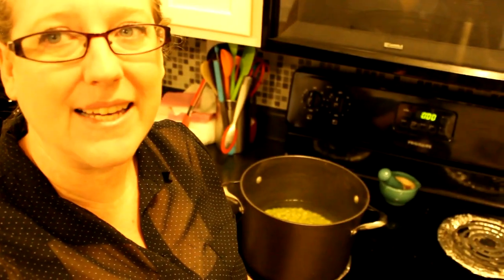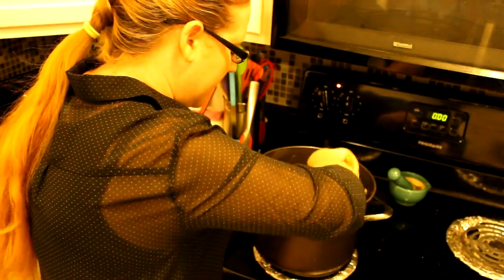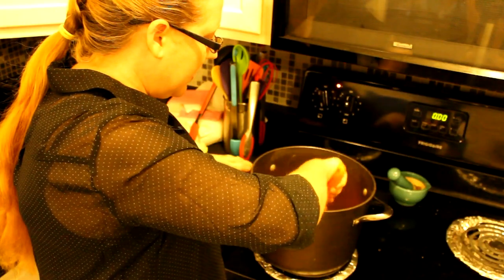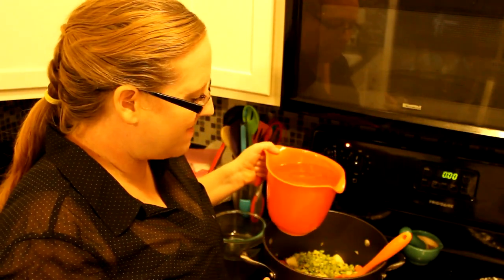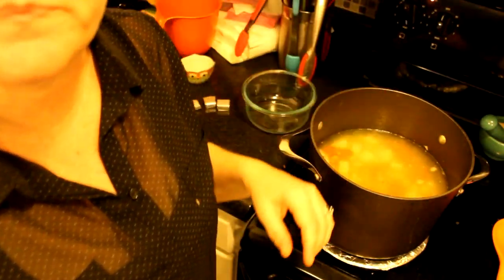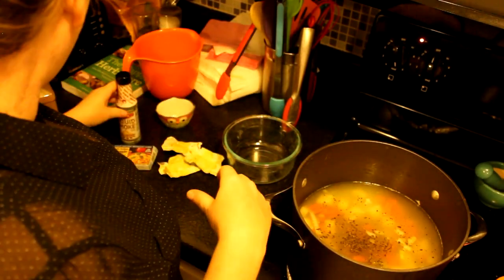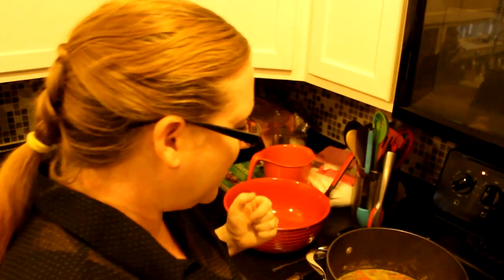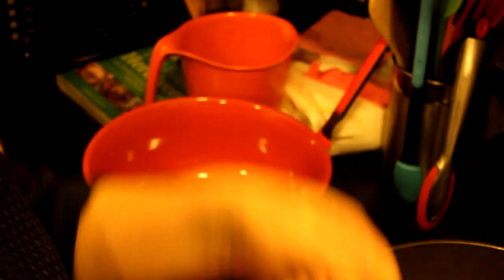Cheap Vegan Split Pea Soup Recipe (50 cents per serving)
Being a vegan doesn't have to be expensive. Check out this cheap recipe that ends up being only 50 cents per serving and is kid approved.